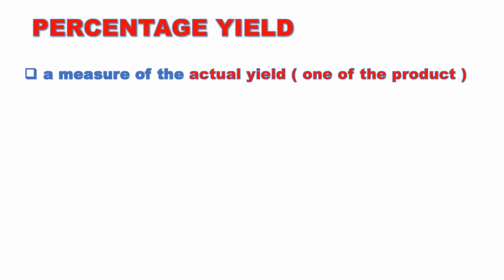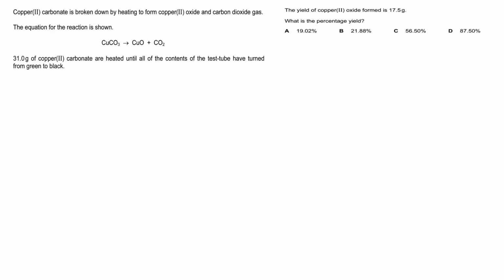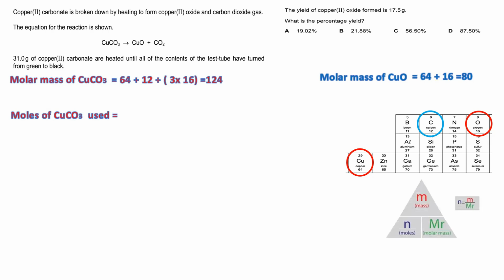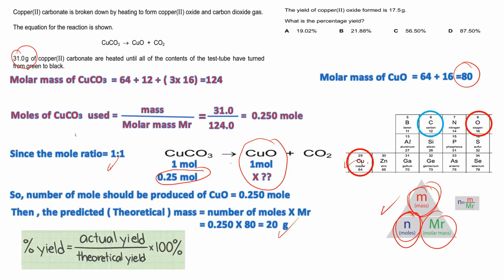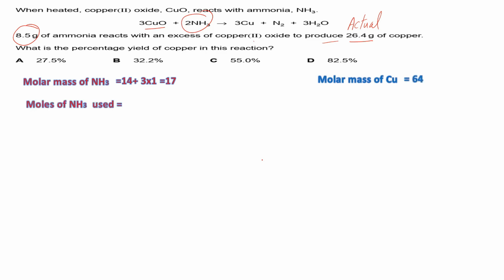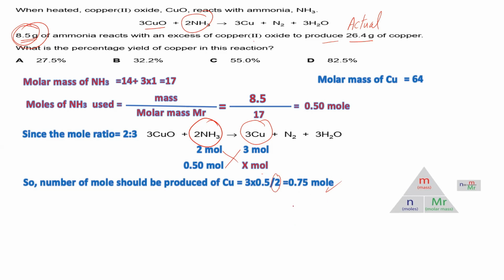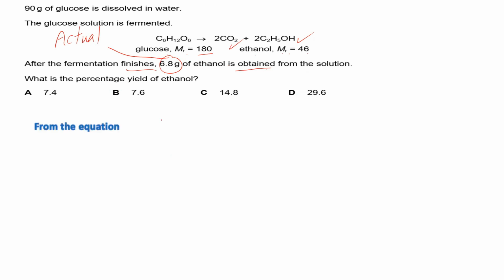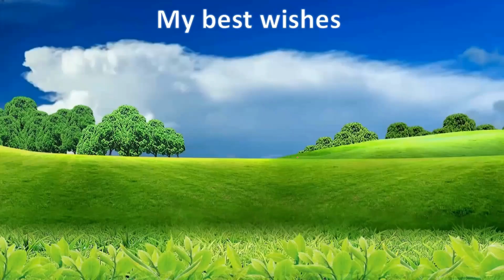Percentage Yield | Solved MCQ Problems from Past Papers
Boost your Chemistry skills with this in-depth look at Percentage Yield! In this video, we’ll solve 3 MCQ problems from past Cambridge Paper 2 exams, exploring strategies to calculate percentage yield accurately. Perfect for Cambridge IGCSE and O-Level Chemistry students looking to strengthen their grasp on this key concept. Whether you aim to understand basic calculations or master tricky yield questions, this video is for you!